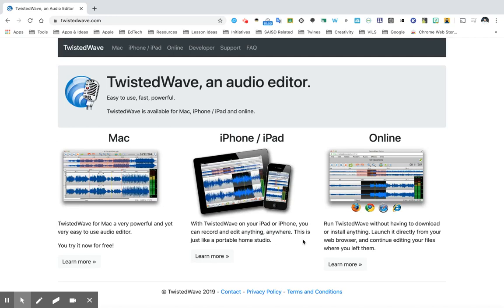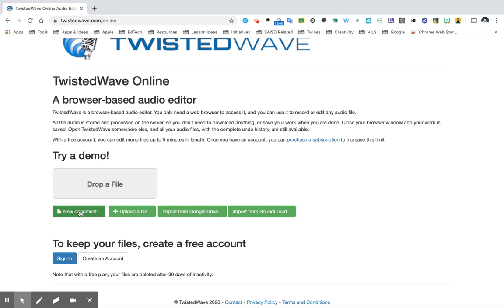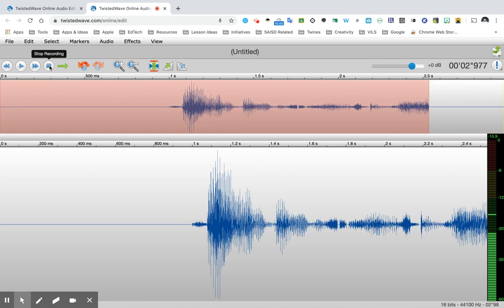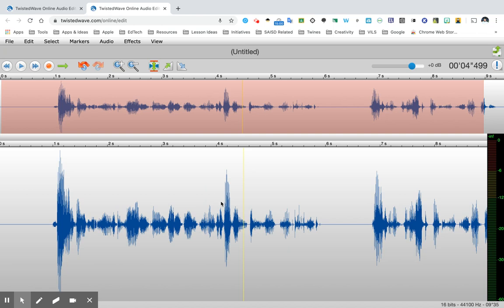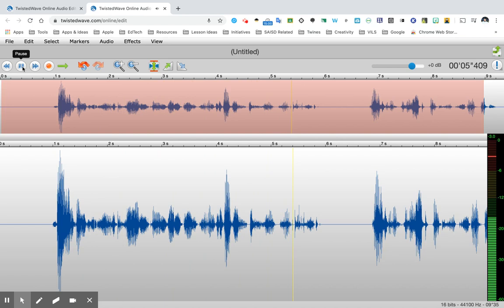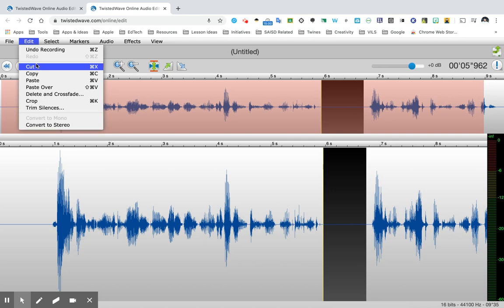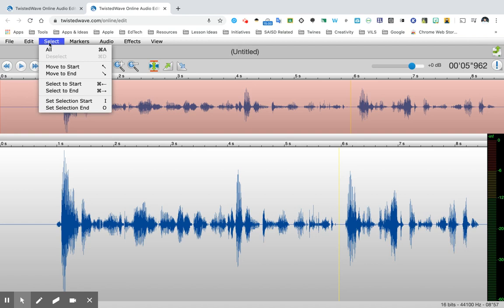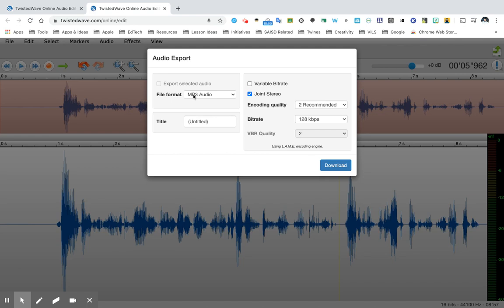Recording Audio with Twisted Wave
Record audio easily with Twisted Wave, a free, online audio editing tool.